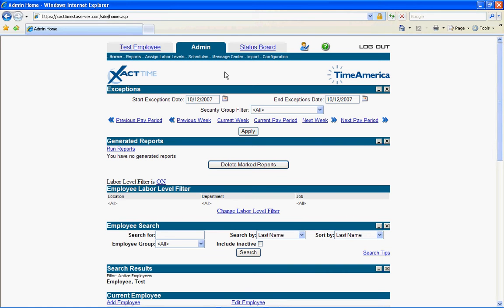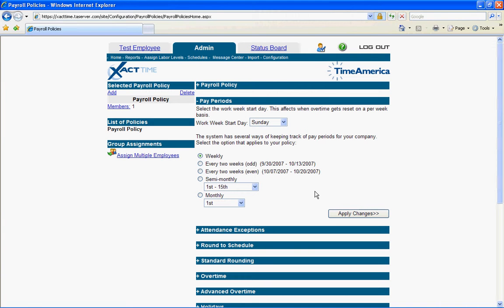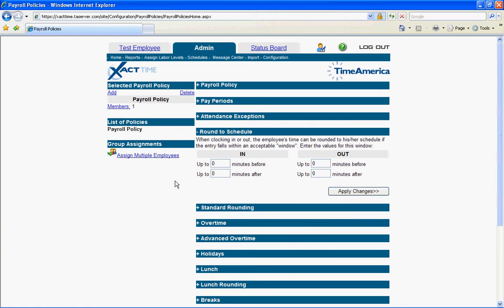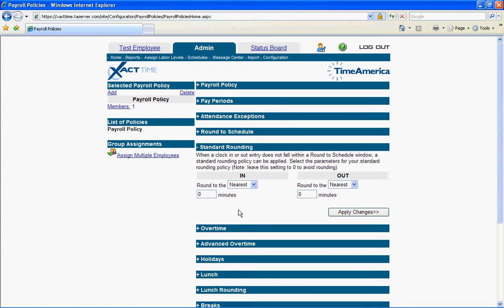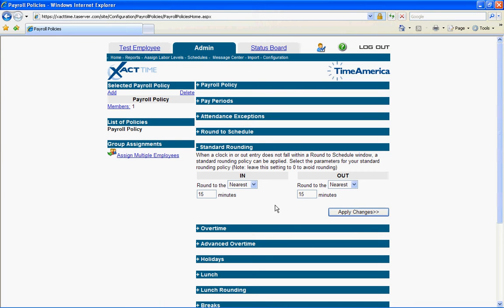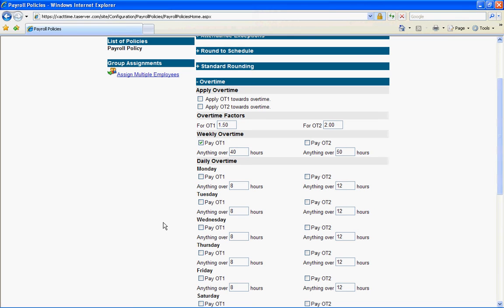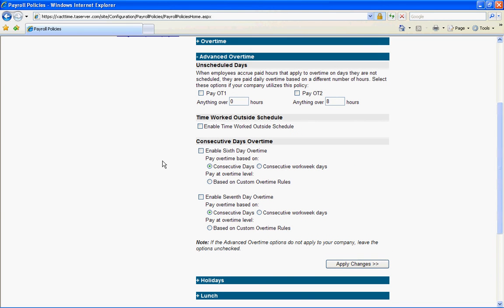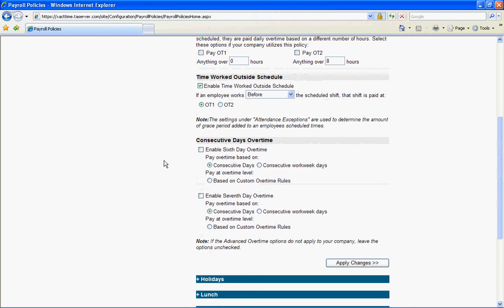XactTime - Configuration - 39 Payroll Policy Part 1